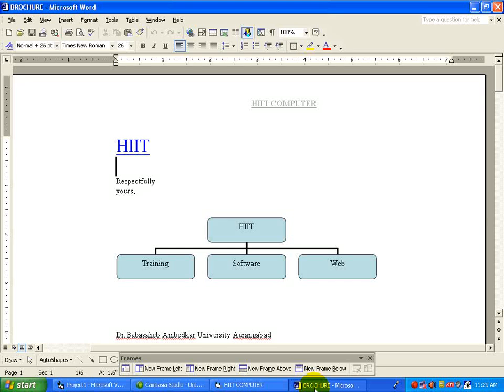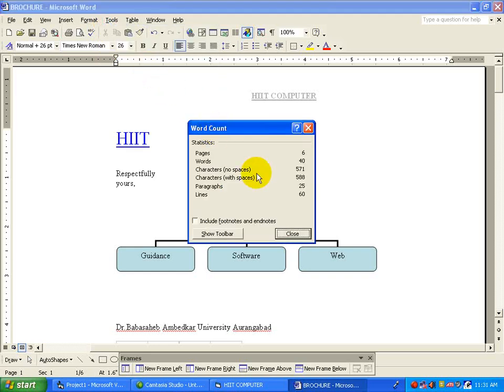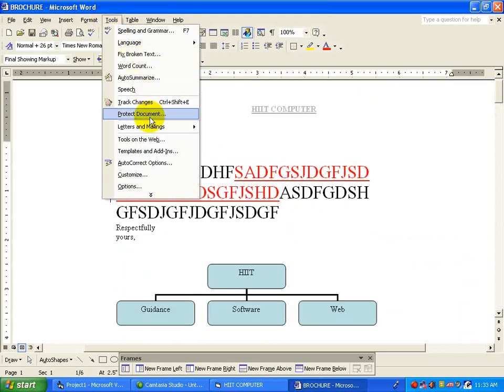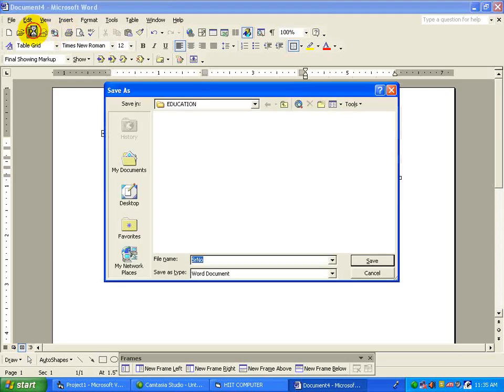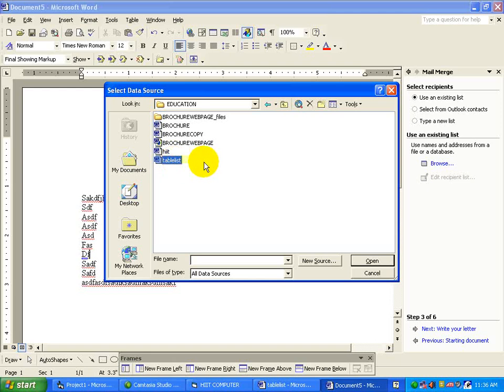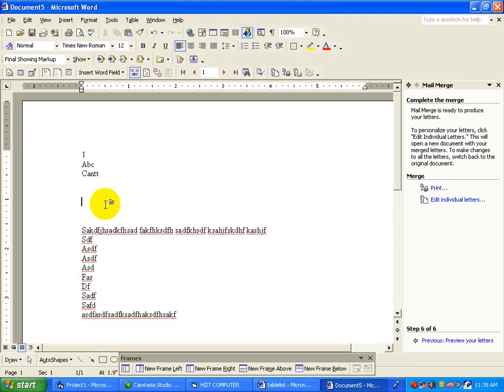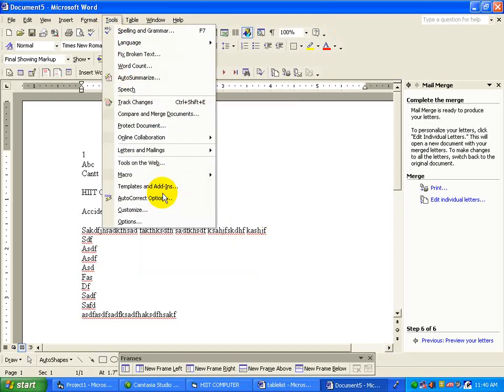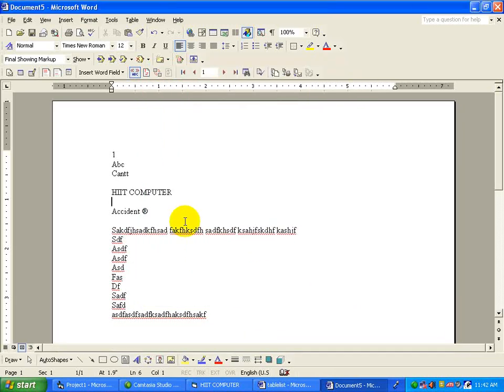9 TOOLS MENU